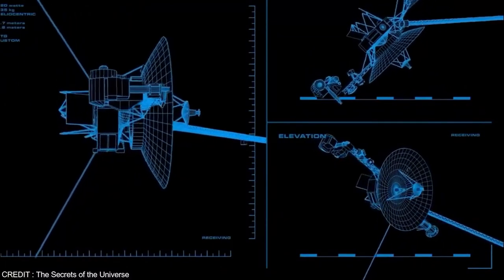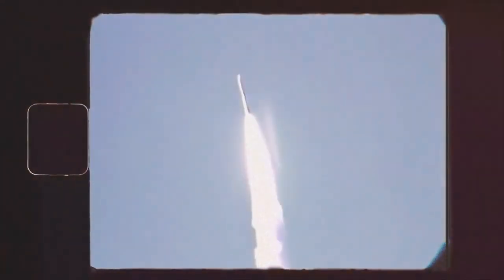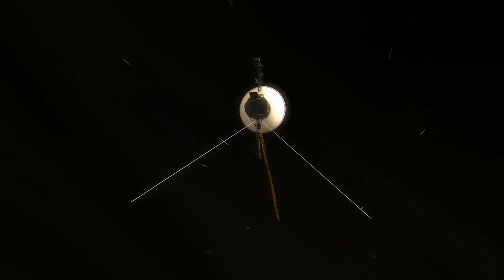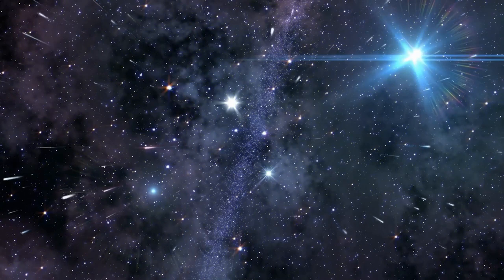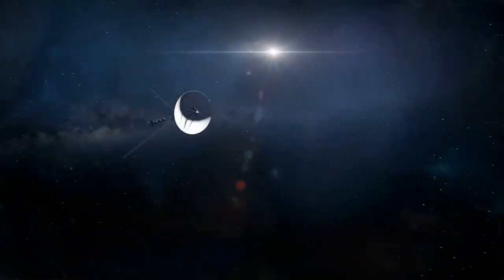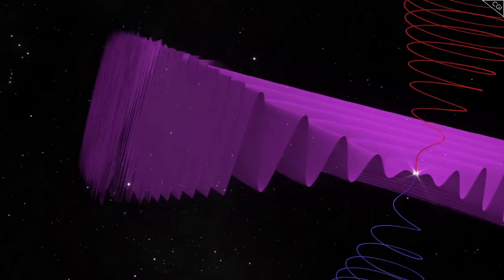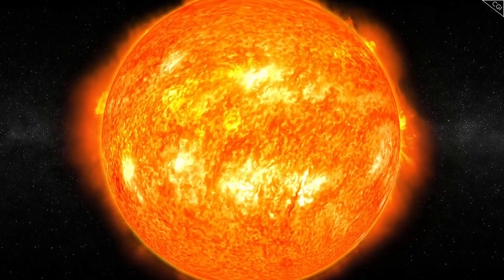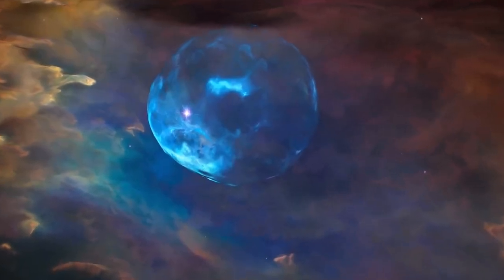What Voyager 2 Discovered at the Edge of the Solar System